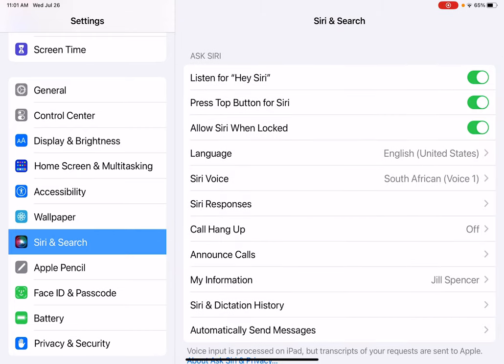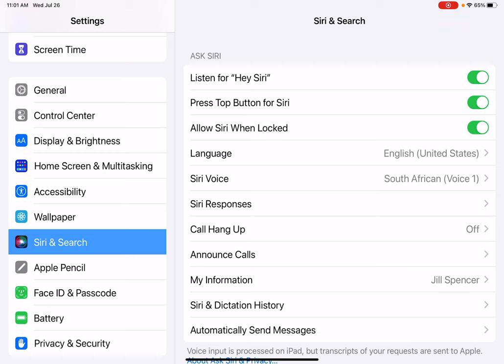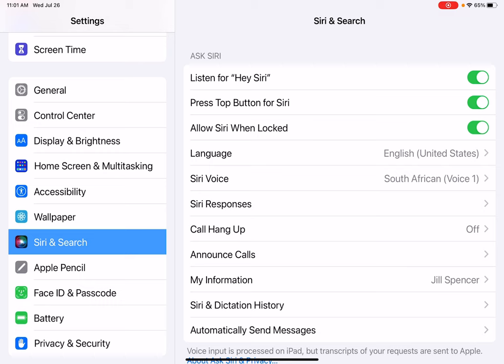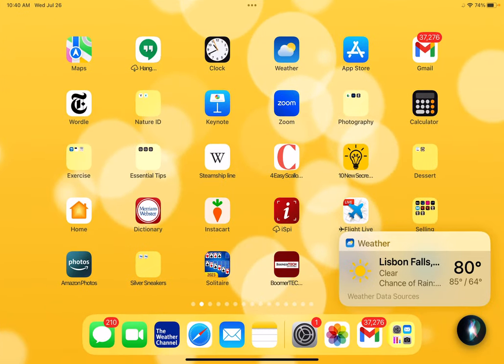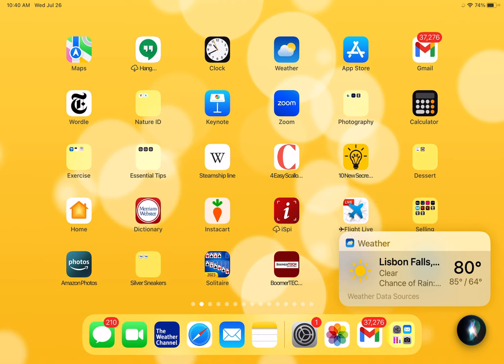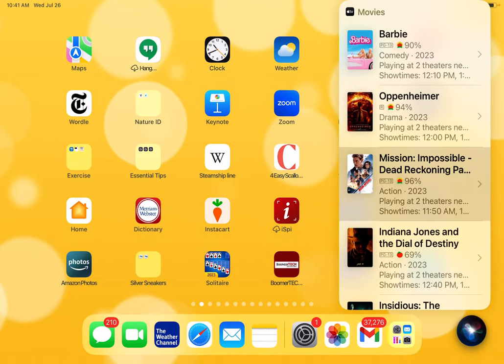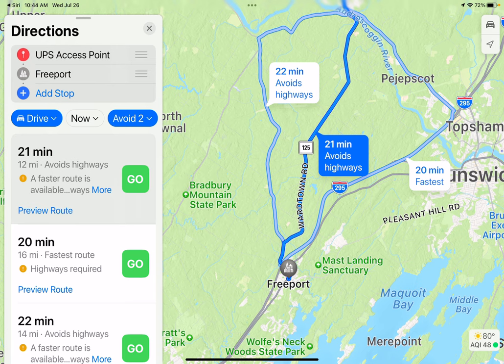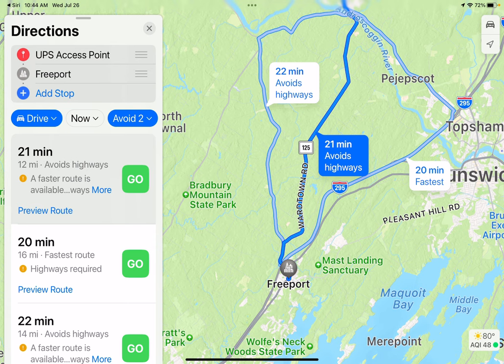Have You Tried Siri, Your Personal Digital Assistant?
This video is a quick review of how to use Siri, and it provides some example of what Siri can do for you.